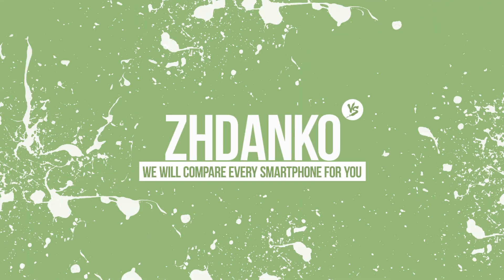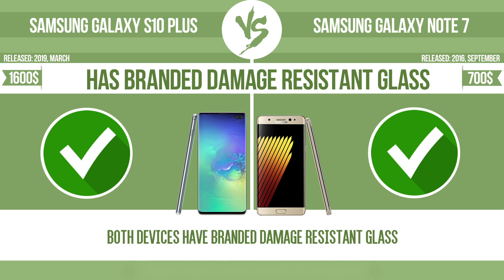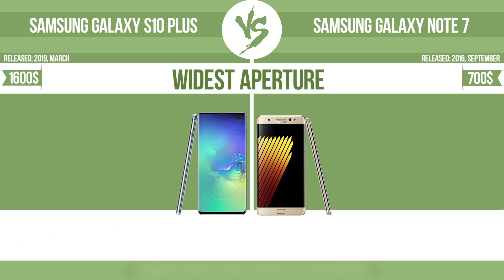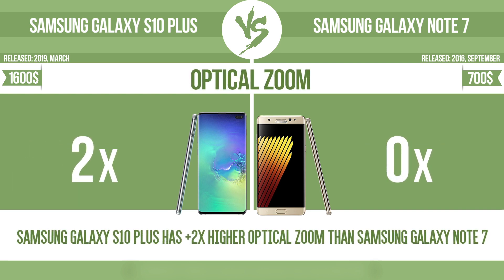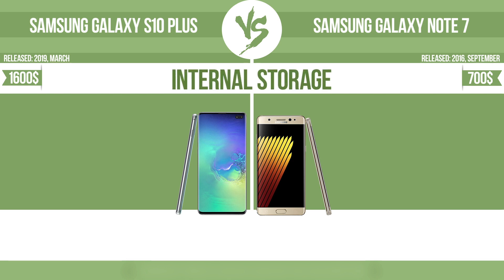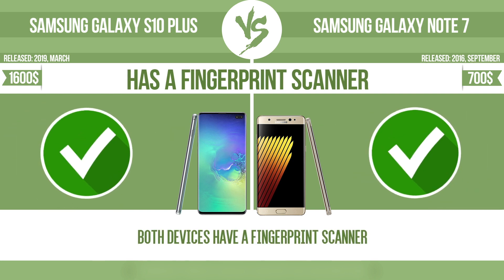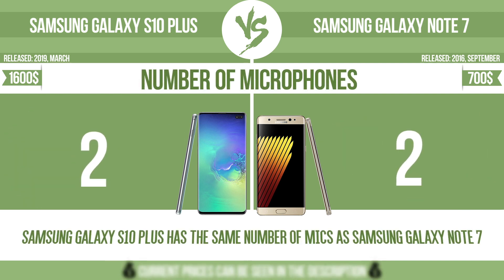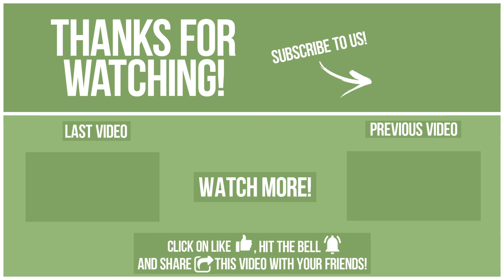Samsung Galaxy S10 Plus vs Samsung Galaxy Note 7 ✔️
See current devices prices:
Samsung Galaxy S10 Plus